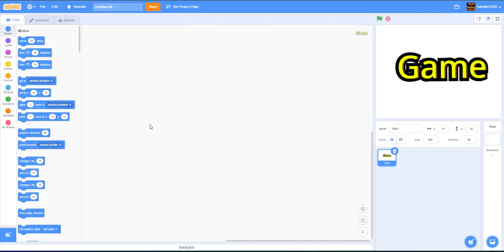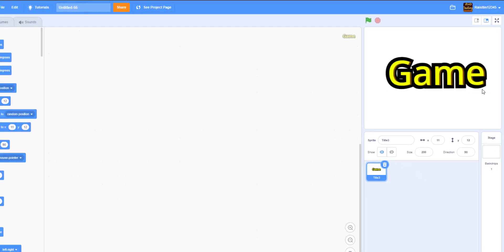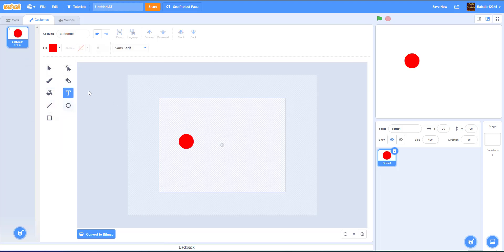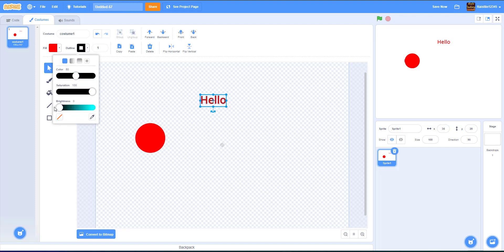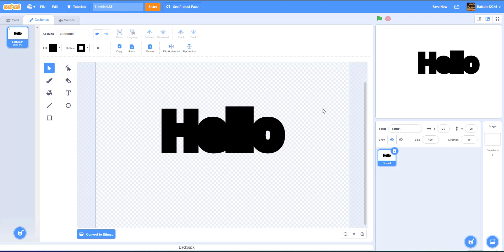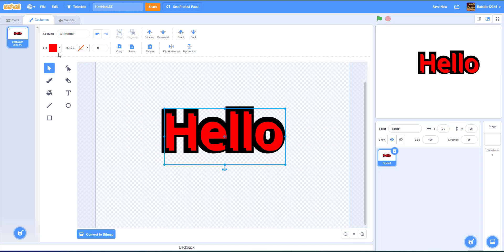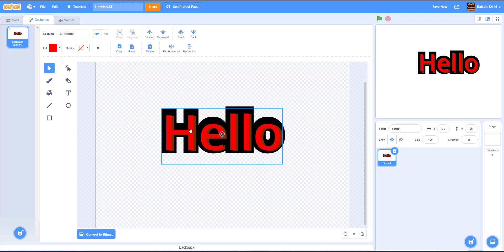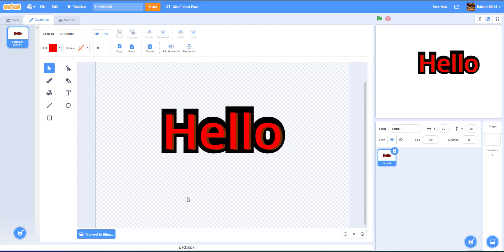Scratch Tutorial how to make Awesome Text | Scratch Beginner Tutorial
This video shows you how to make awesome text in scratch.